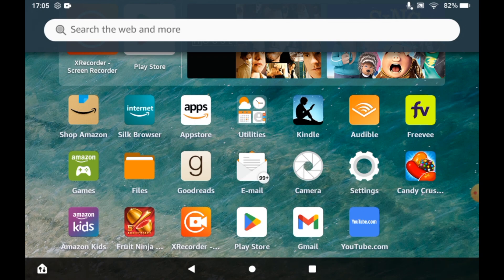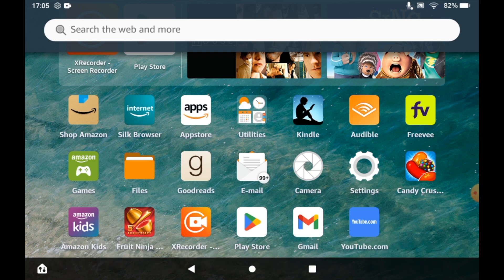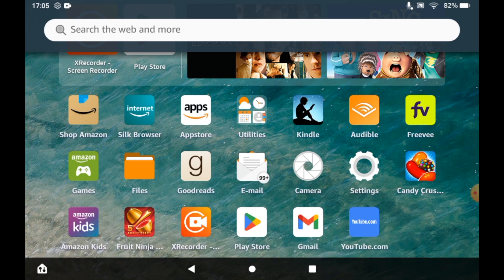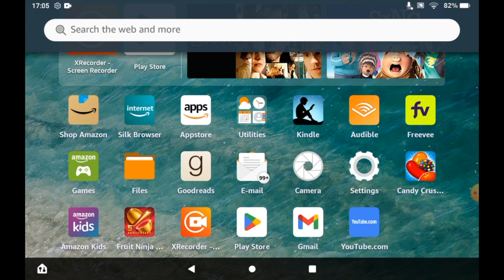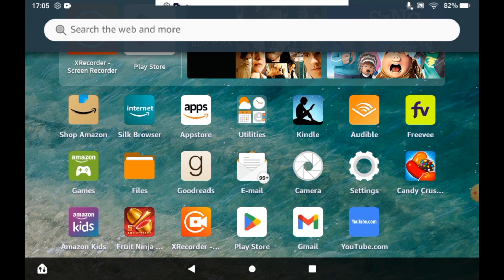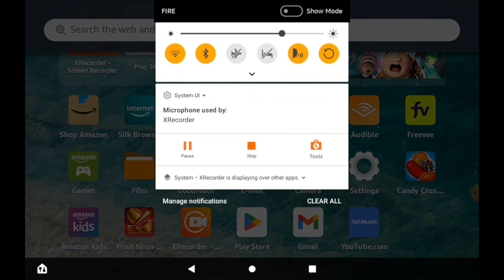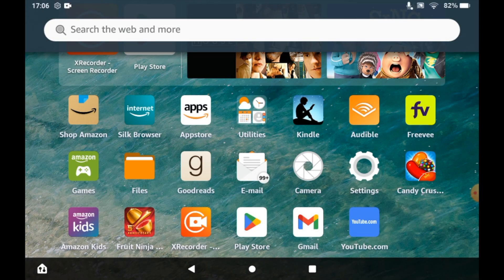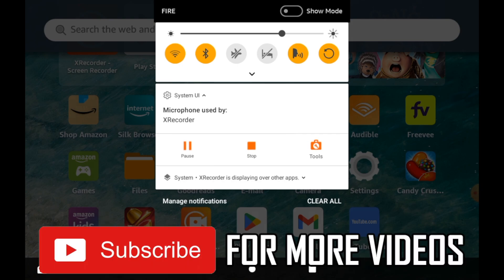How to Use Show Mode on Amazon Fire Tablet (NEW UPDATE in 2022)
How to Use Show Mode on Amazon Fire Tablet. Step-by-step instructions on how to show mode on your amazon tablet. This tutorial shows you can go into show mode on any version of the amazon fire tablet in 2022.